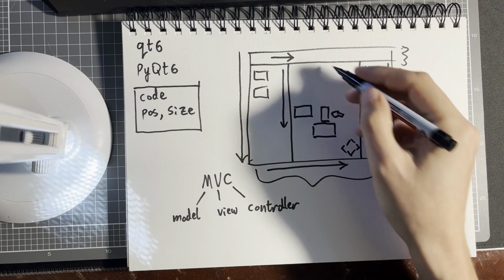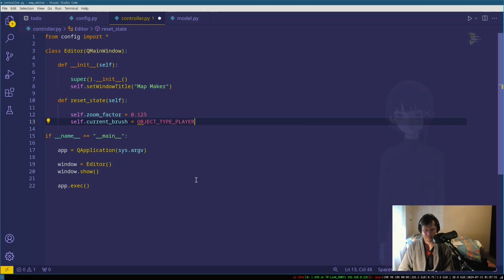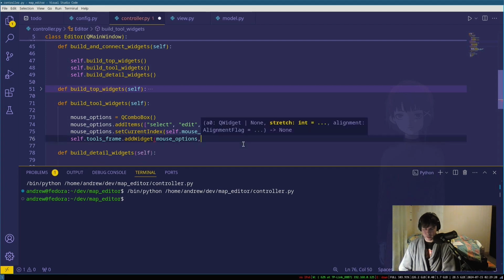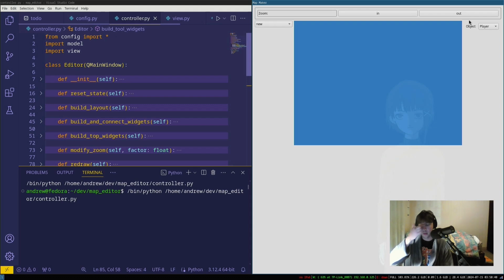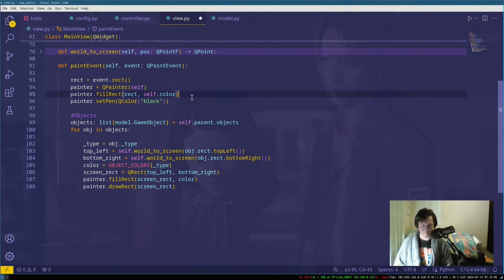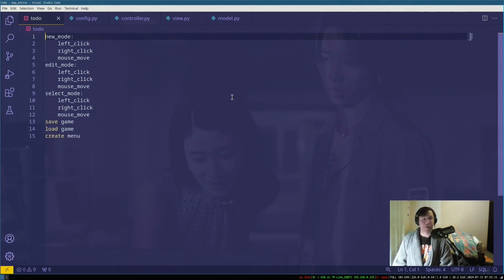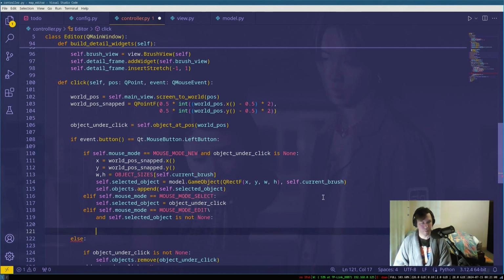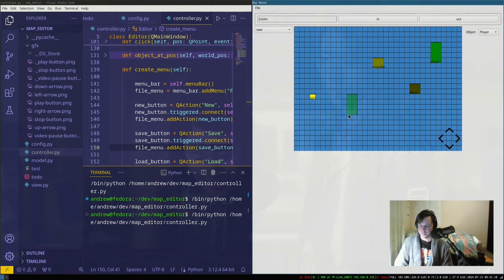Making a simple level editor with PyQt6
0:00:00 - Intro and Design
0:08:00 - Make the app
0:11:18 - Reset state
0:18:11 - Build layout
0:22:08 - Build widgets
0:31:26 - Connect widgets
0:41:56 - Gridlines
0:54:08 - Camera movement
1:00:27 - New object mode
1:08:32 - Select object mode
1:11:30 - Edit object mode
1:14:36 - Save map
1:17:47 - Load map
1:19:52 - File menu